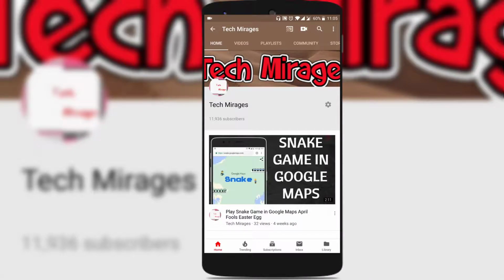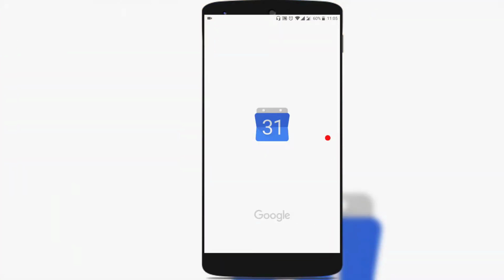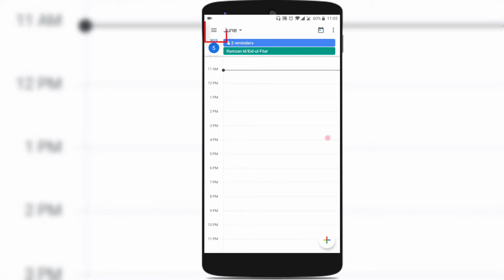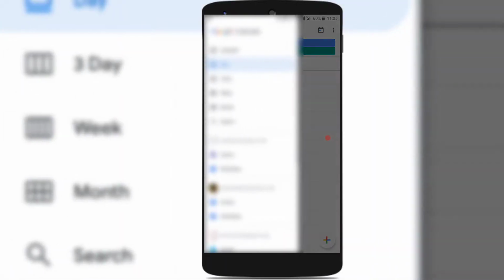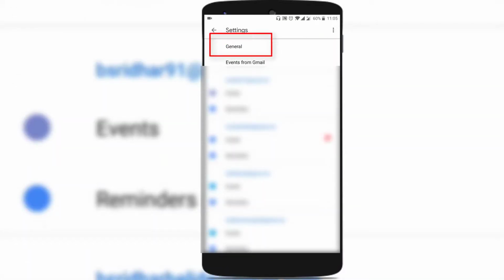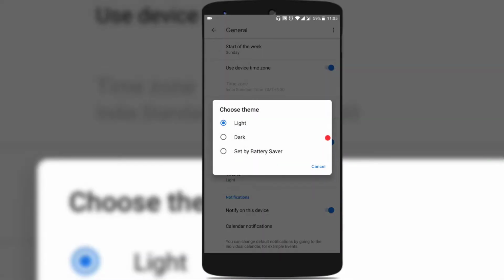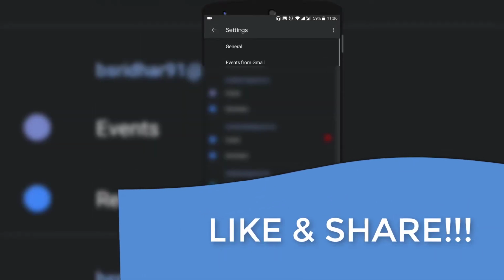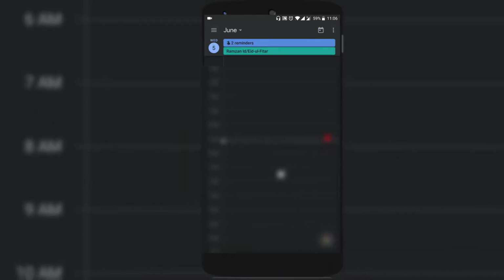How To Enable Dark Mode in Google Calendar in Android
How to enable dark mode in google calendar in Android is shown in this video. Know how to enable dark mode google calendar android and enable dark mode in a google calendar.

Easy way to enable dark mode in google calendar android and enable dark mode in google calendar app. Google released a dark theme in google calendar and dark theme google calendar android,.

Now it is time for black theme google calendar and you can turn on dark mode in google calendar in android.